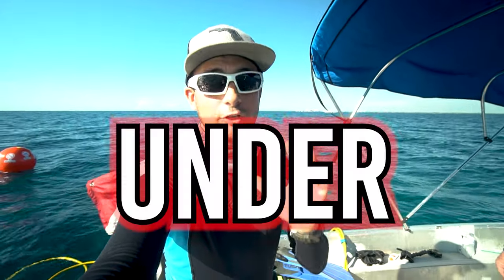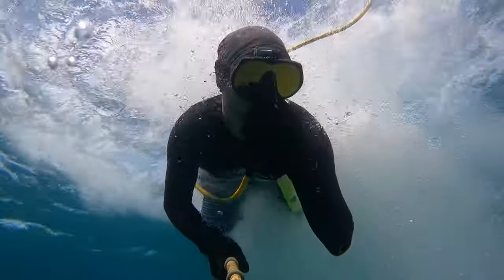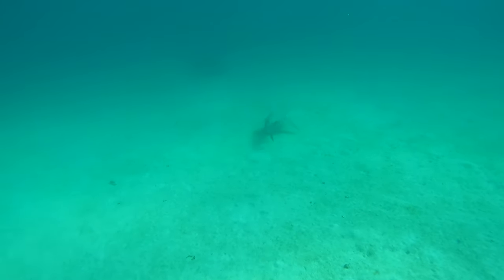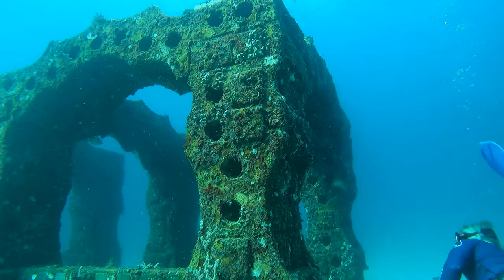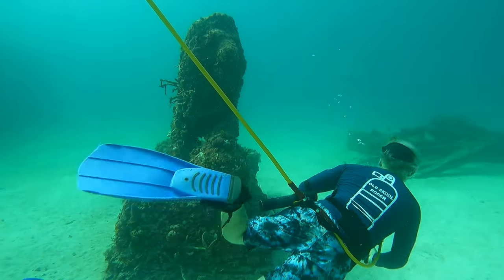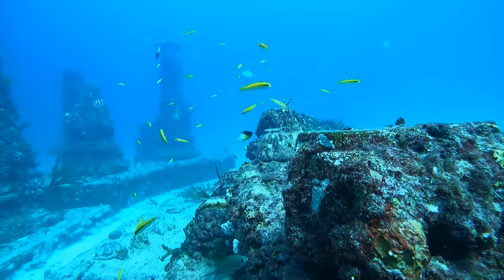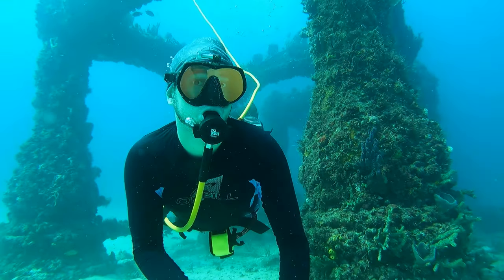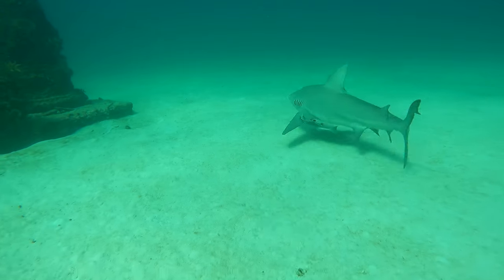Diving the Only Underwater Cemetery in the WORLD + Brownie's Sea Lion Dive System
We went diving at the worlds only UNDERWATER CEMETARY! , this is Neptune Memorial Reef in Miami. We did the this dive using the Brownie's Sea Lion Diving System. The Brownies Sea Lion Diving system is a Lithium Ion battery powered compressor that floats on the surface and pumps air down to the divers. The Sea Lion by Brownie's can support up to 4 divers and can allow for dives up to 3 hours long.

Neptune Memorial reef is an incredible dive site in Miami, and one of the best dive sites in Florida. If you ever get the chance to go Scuba Diving at Neptune Memorial reef you should definitely check it out.